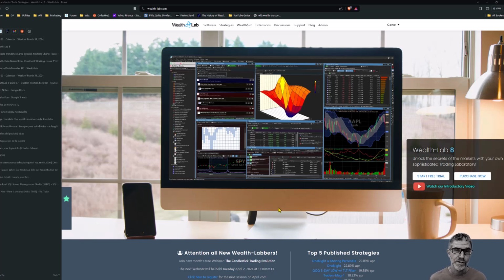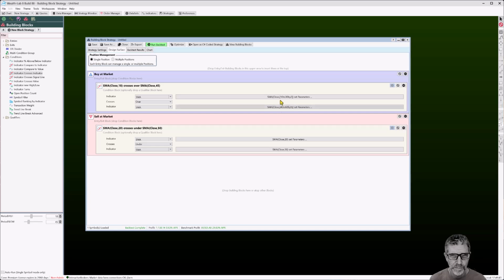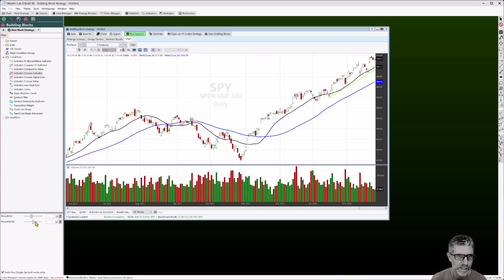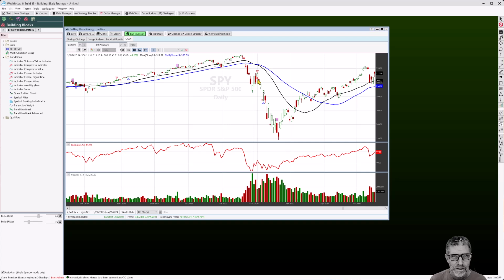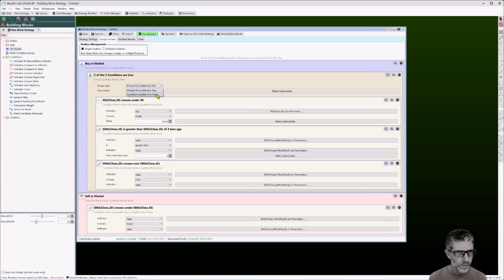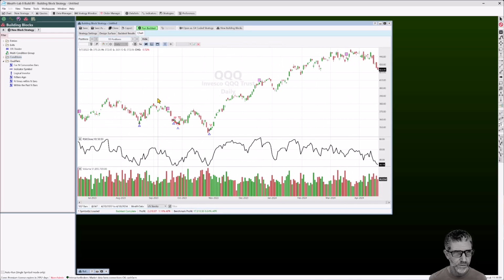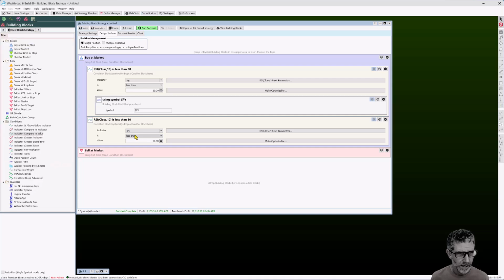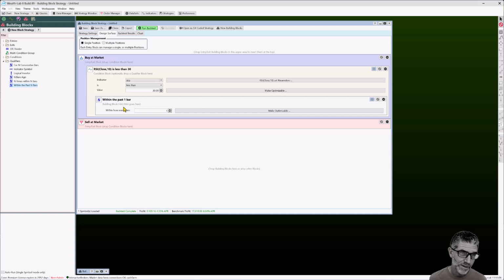WealthLab U. Lesson 5 - Combining Conditions and Qualifiers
Continuing the introduction to Strategy Building blocks, this lesson covers different ways to logically combine conditions with the OR Divider and Multi-Condition Group as well as to change condition logic using Qualifiers. We'll also show you how to set up Optimization Parameters for indicators that are used more than once in the same strategy.

00:55 Creating a Building Block SMA Crossover Strategy
01:45 Setting up parameter sliders with optimization variables
04:15 Using an Existing Optimization Variable wherever used in the Strategy
05:35 Strategy Parameters and sliders in the Strategy Settings
06:00 Saving the strategy's default parameters
06:20 Parameter Slider Panel (View menu)
08:20 Slider Panel Auto-Run
08:40 Combining Conditions (ANDing Conditions review)
11:00 Logical OR Conditions with the OR Divider
14:20 Combining Conditions: Multi-Condition Group
19:15 Adding Qualifiers to modify Condition logic
23:55 Using SymbolInd, a Transformer Indicator, instead of the Indicator  Symbol Qualifier